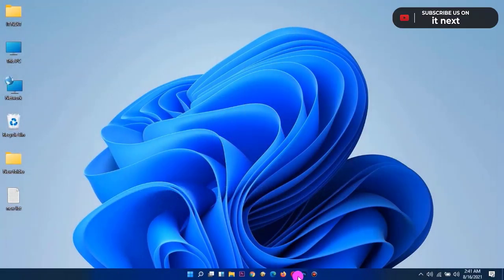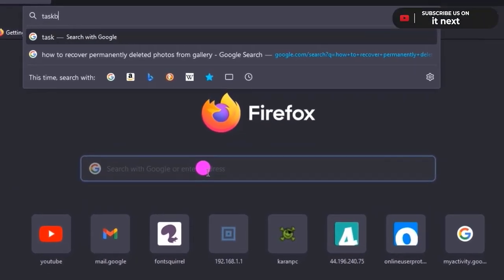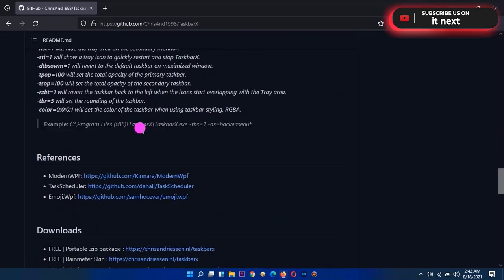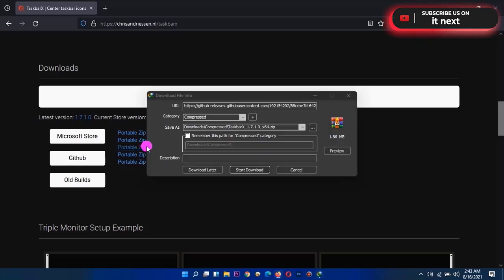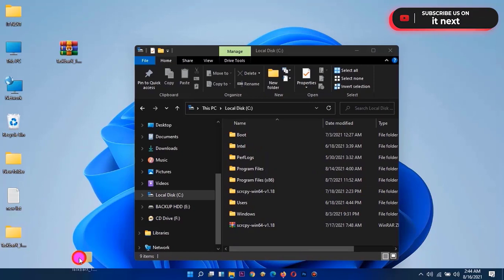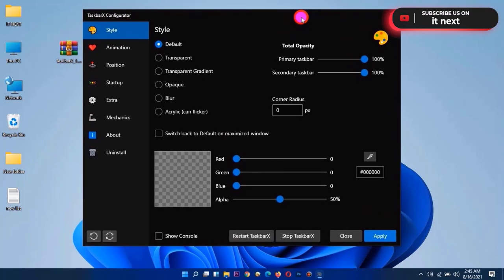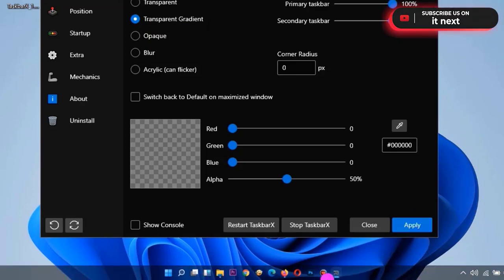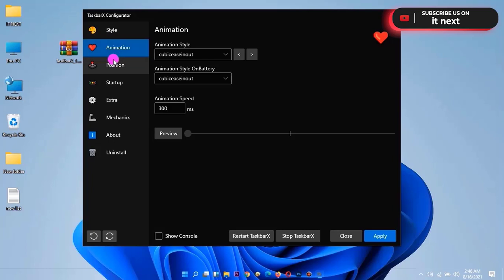How to Make Windows 11 Taskbar Transparent 2022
Learn how How to Make Windows 11 Taskbar Transparent
If you are looking for the solution on HowtoMakeWindows11Taskbar Transparent here are the simple steps
00:00 - [ intro]
01:00 - [download the software ]
02:00 - [ Extracting THE SOFTWARE ]
transparent taskbar in windows 11
howtoSettransparent taskbarinwindows10
taskbar transparent in windows 11
how to makethetaskbartransparentinwindows11